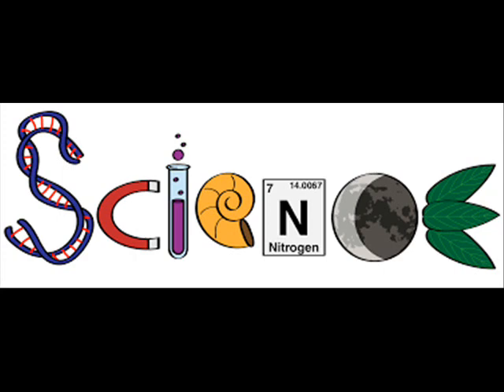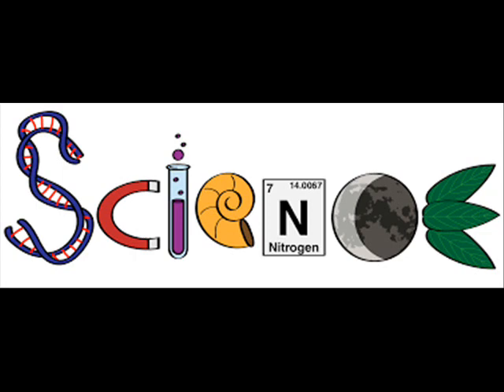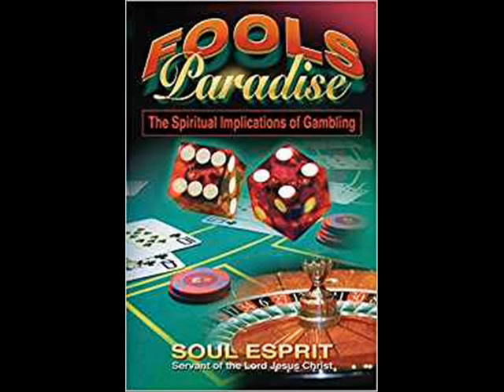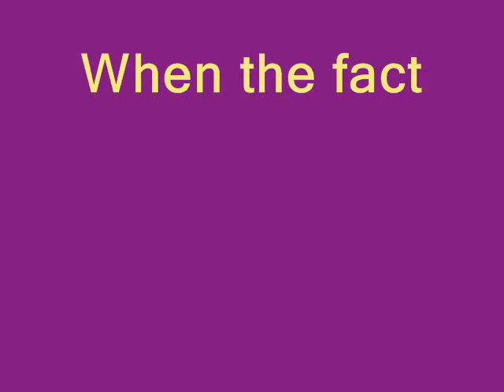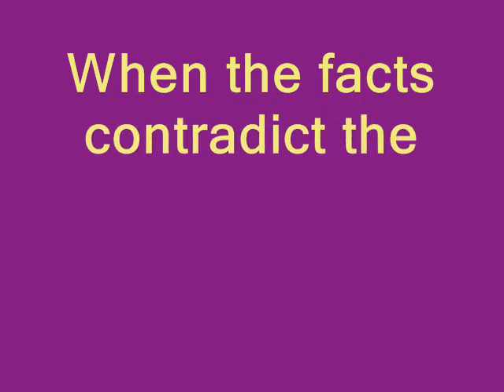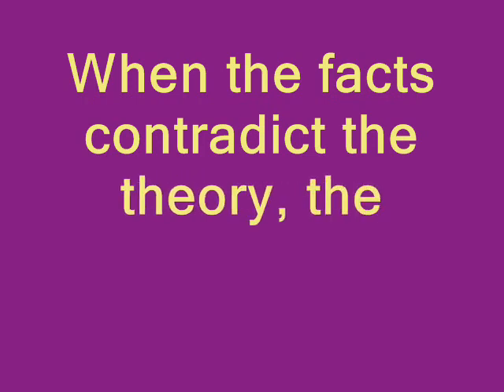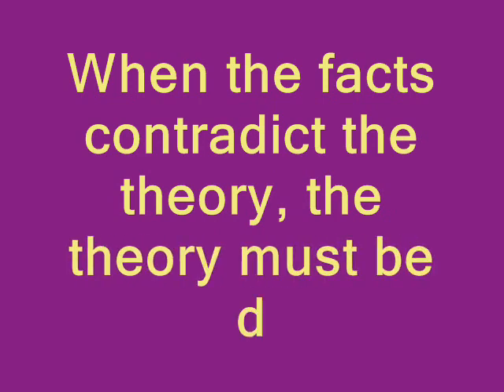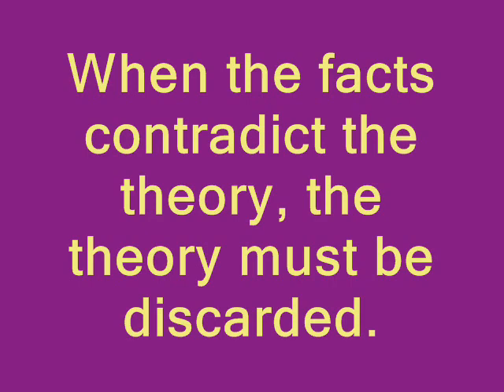SUPERNATURAL CAUSALITY: The Casino Experiment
Author/Researcher Soul Esprit investigates a phenomenon which suggests proof for multi-dimensional overlap and violations of the laws of nature.